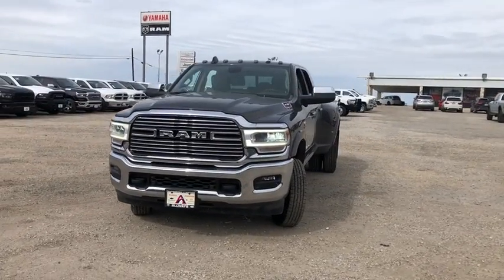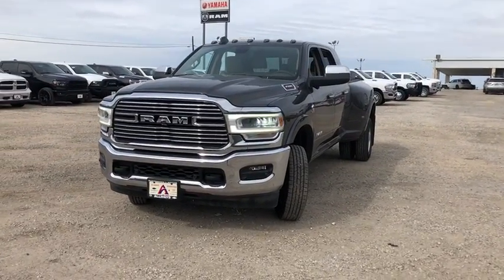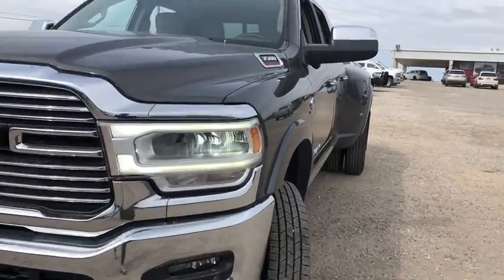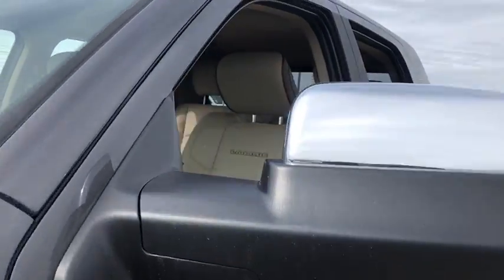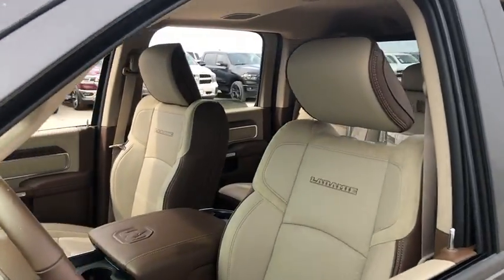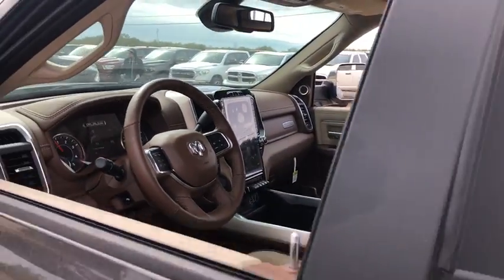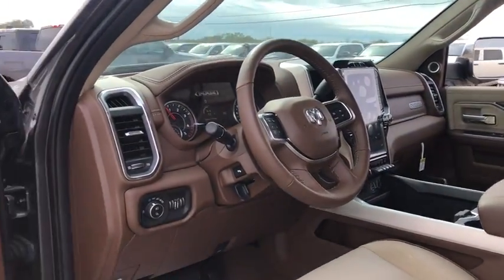2019 Ram 3500 San Antonio, Pleasanton, Corpus Christi, Alice, Beeville, TX 558686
Crystal Metallic New 2019 Ram 3500 available in Pleasanton, Texas at Atascosa Dodge. Servicing the San Antonio, Corpus Christi, Alice, Beeville, TX area.

Atascosa Dodge
110128 Ih 37 North

Crystal Metallic 2019 Ram 3500 Laramie 4WD 6-Speed Automatic Cummins 6.7L I6 Turbodiesel ABS brakes, Alloy wheels, Compass, Electronic Stability Control, Front dual zone A/C, Heated door mirrors, Heated Front Seats, Heated front seats, Illuminated entry, Low tire pressure warning, ParkView Rear Back-Up Camera, Remote keyless entry, Traction control. Price includes: $500 - FCA Conquest Bonus Cash 40CK9. Exp. 01/02/2020, $1,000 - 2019 Retail Consumer Cash 63CK1. Exp. 01/02/2020